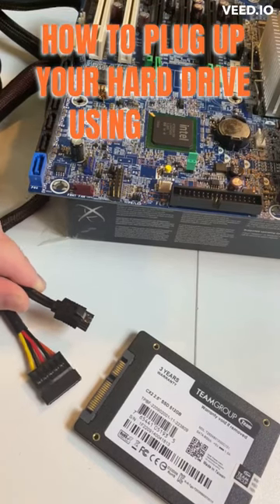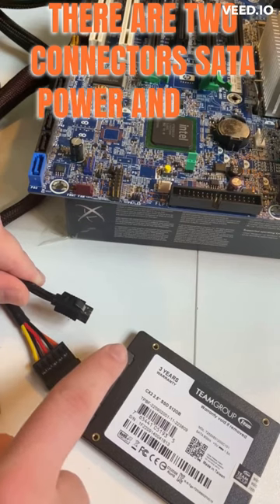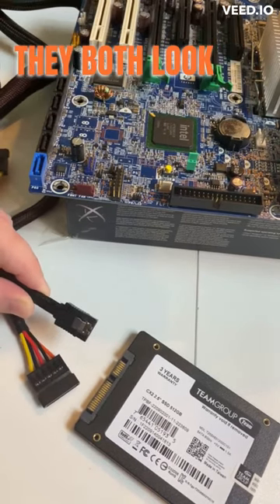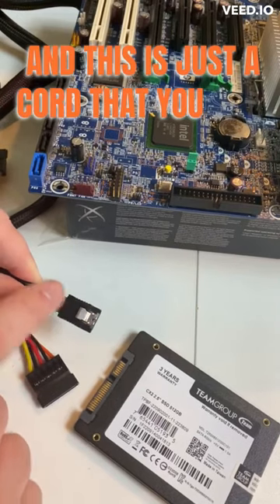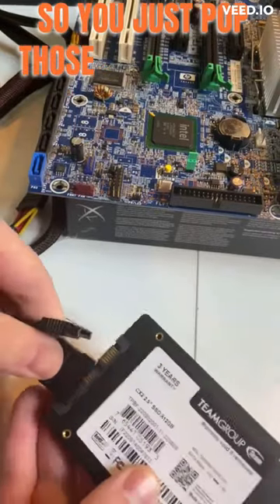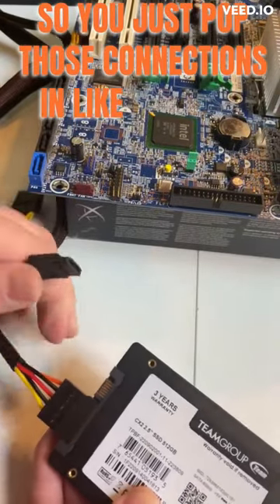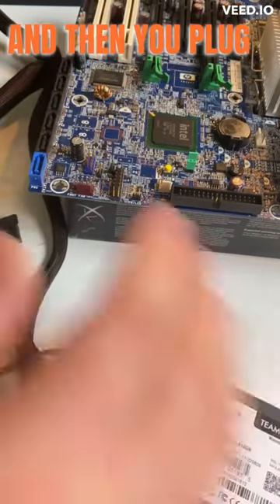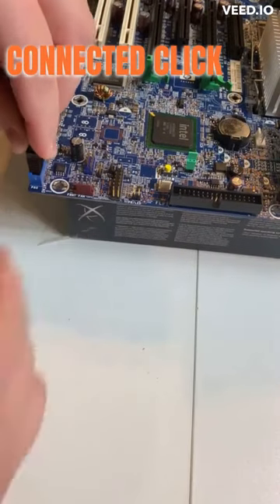How to plug up your HDD or SSD drive using SATA!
In this video, we show you how to connect a drive using SATA. Whether it be a mechanical Hard Drive (HDD) or a 2.5" SSD this is how you will connect it.

My Set Equipment Links!

Capture Card

Merch!